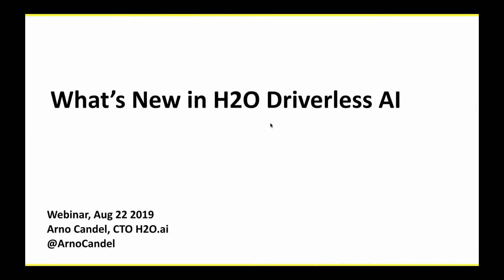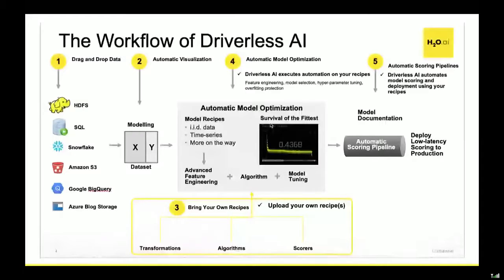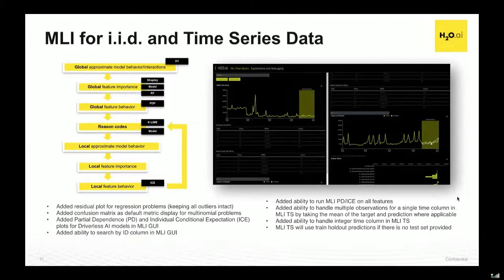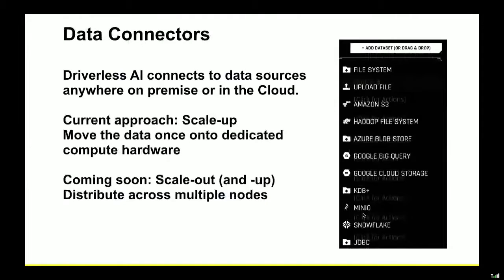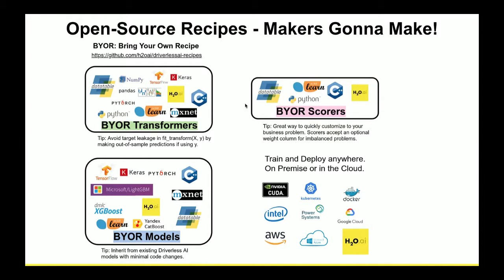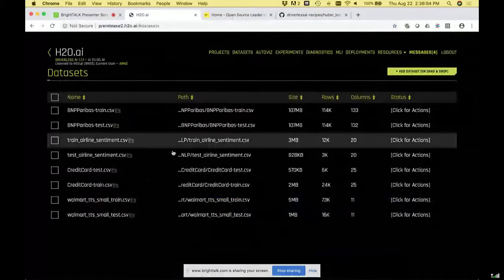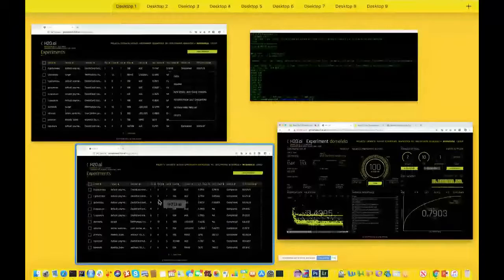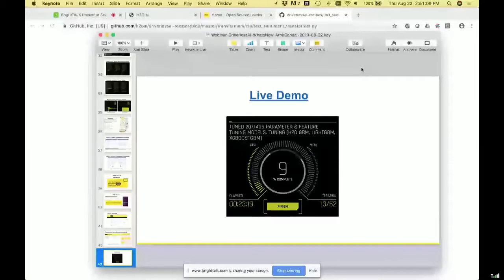Whats New in Driverless AI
H2O Driverless AI employs the techniques of expert data scientists in an easy to use platform that helps scale your data science efforts. Driverless AI empowers data scientists to work on projects faster using automation and state-of-the-art computing power from GPUs to accomplish tasks in minutes that used to take months. In this webinar we'll highlight what's new in Driverless AI.

Speaker: Arno Candel, CTO at H2O.ai

Speaker bio:
Arno Candel is the Chief Technology Officer at H2O.ai. He is the main committer of H2O-3 and Driverless AI and has been designing and implementing high-performance machine-learning algorithms since 2012. Previously, he spent a decade in supercomputing at ETH and SLAC and collaborated with CERN on next-generation particle accelerators.

Arno holds a PhD and Masters summa cum laude in Physics from ETH Zurich, Switzerland. He was named “2014 Big Data All-Star” by Fortune Magazine and featured by ETH GLOBE in 2015. Follow him on Twitter: @ArnoCandel.